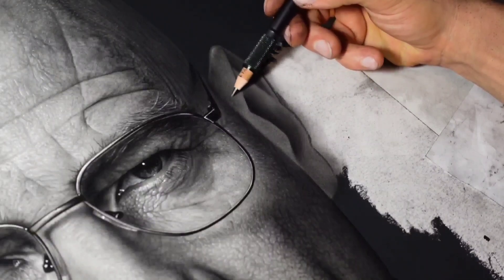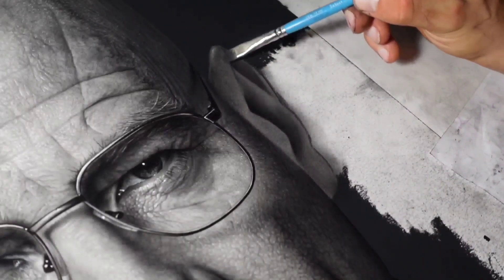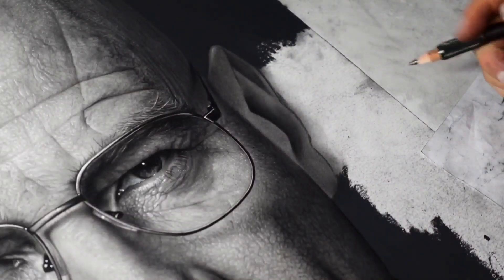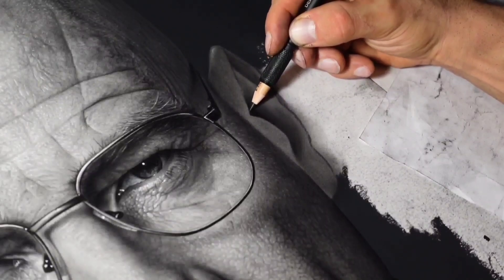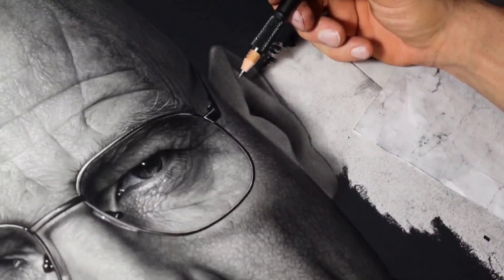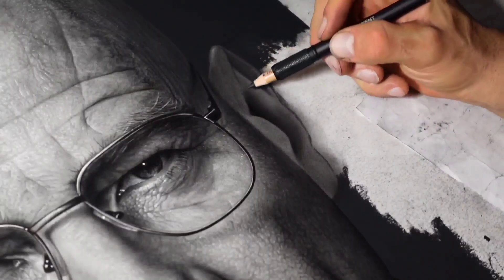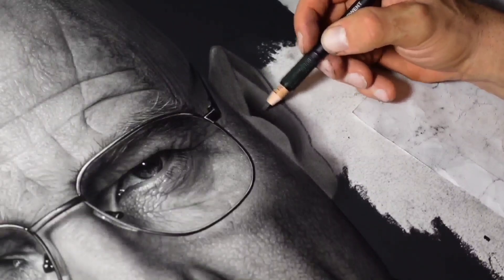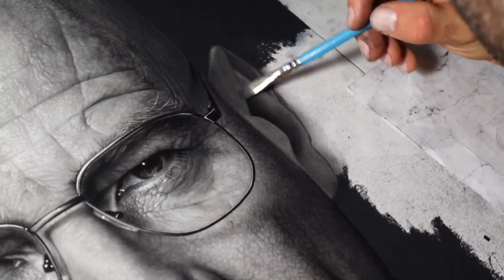Drawing REALISTIC Ears (Preview) | Walter White Process #11